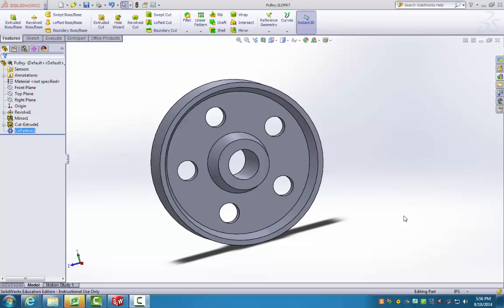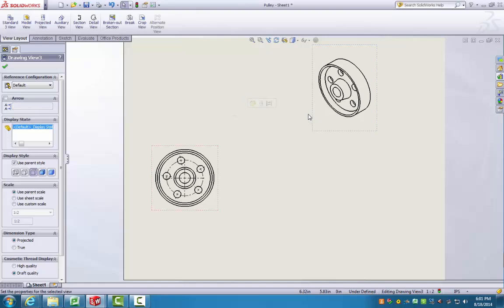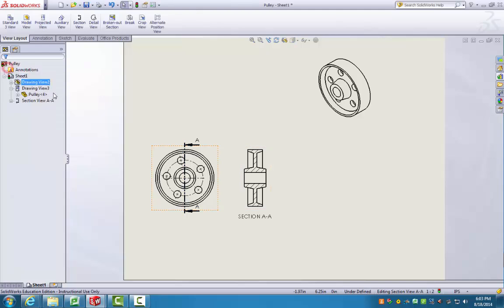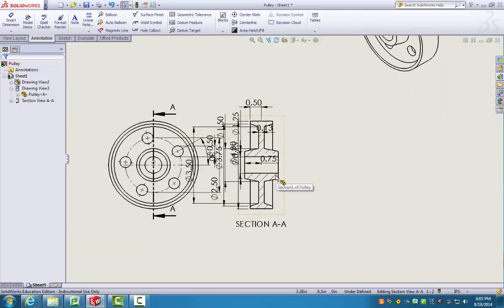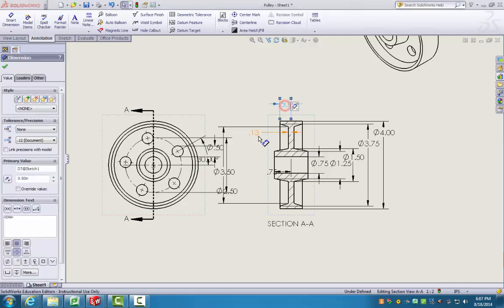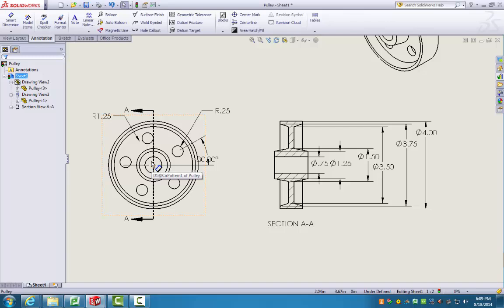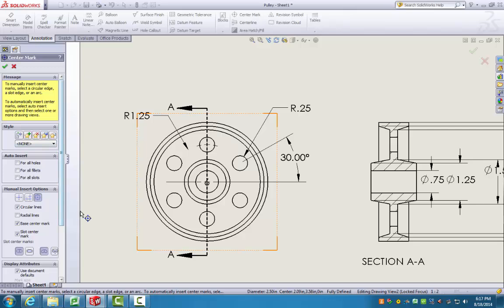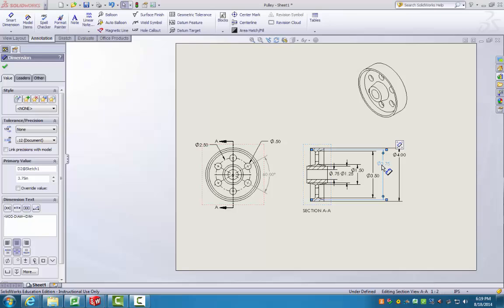MCC ENR 153 Ch 11 Part 2